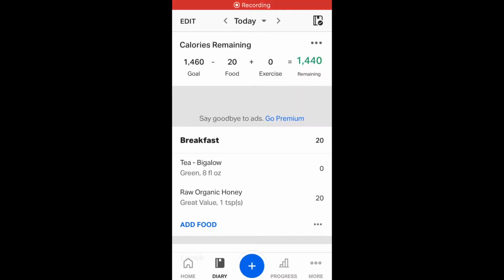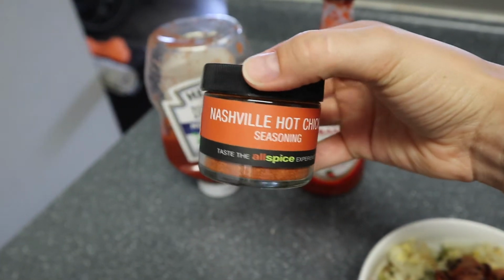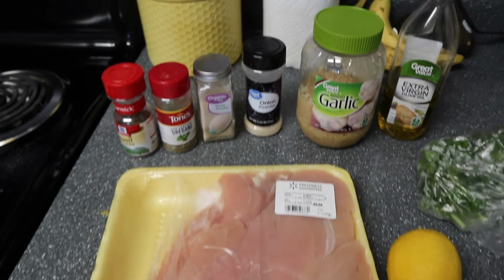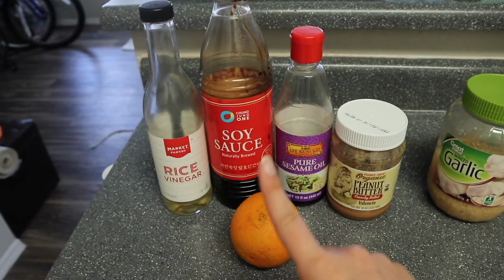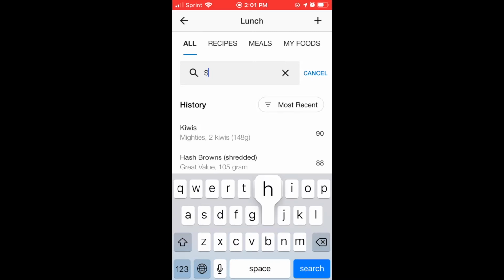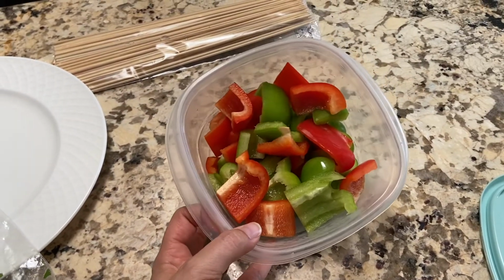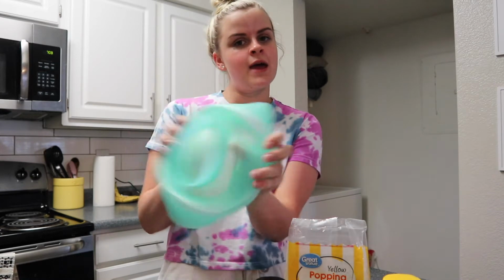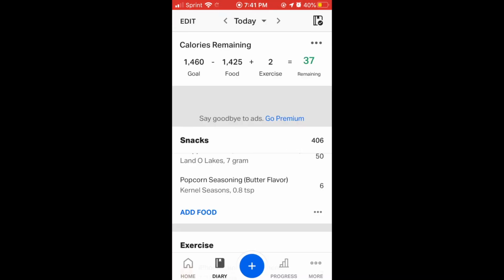Tracking My Macros/Calories | What I Eat In A Day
Hey y'all! Today I'm doing a what I eat in a day while tracking all my calories and macros.

KITCHEN //
Air fryer
Fav Yeti Tumbler
Popcorn Bowl

GYM //
Gym bag

OTHER //
Work Bag